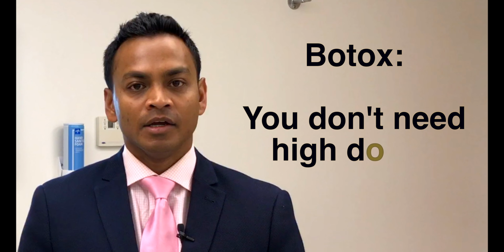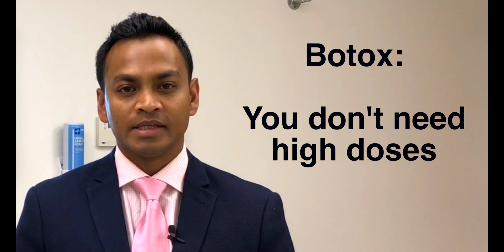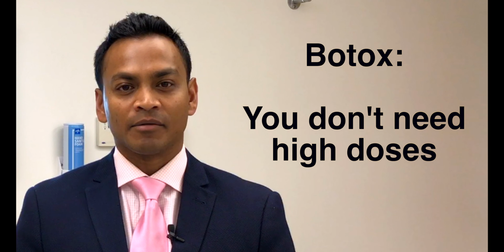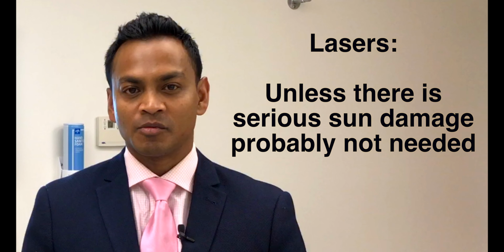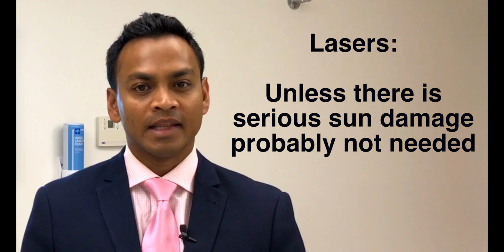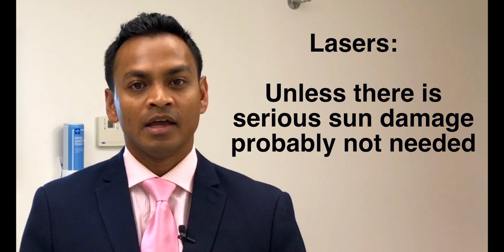Botox Fillers and Lasers in your Twenties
What does Denver Oculoplastic Surgeon Chris Thiagarajah MD recommend for patients in their 20s for facial lasers, botox and fillers. This is when the aging process is starting and these are great tips to limit aging and keep you looking young